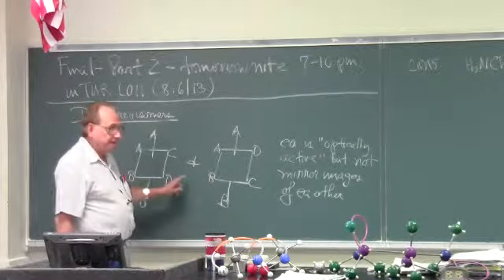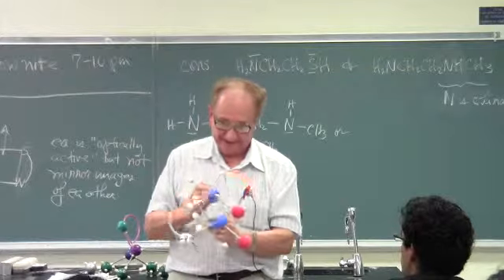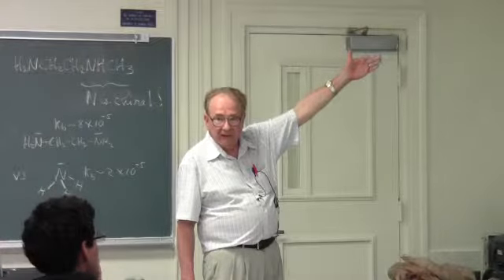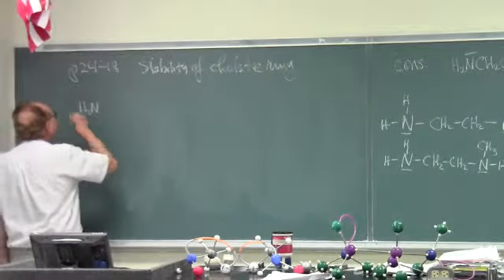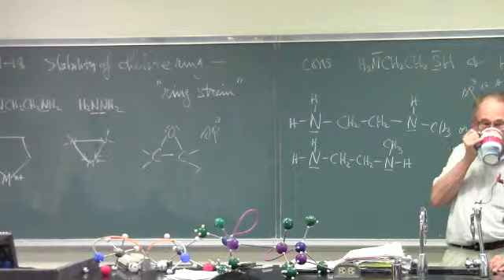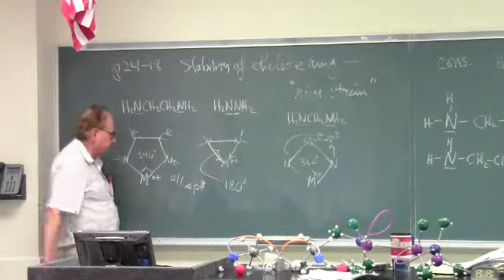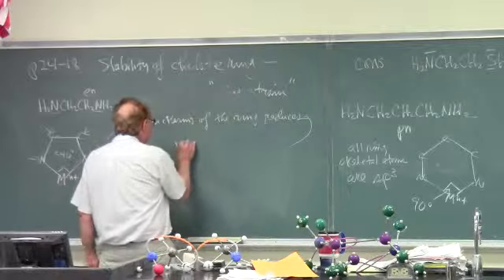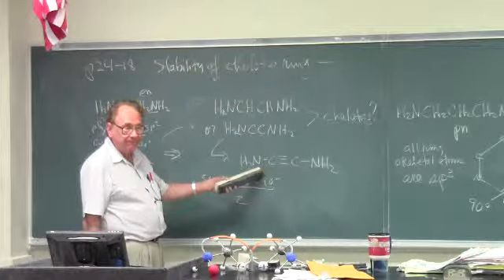05 August 2013